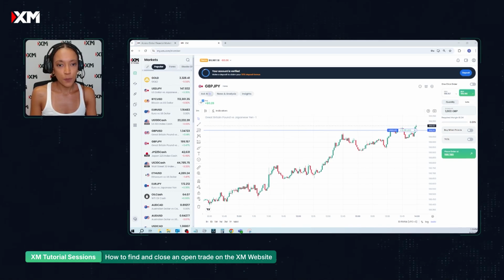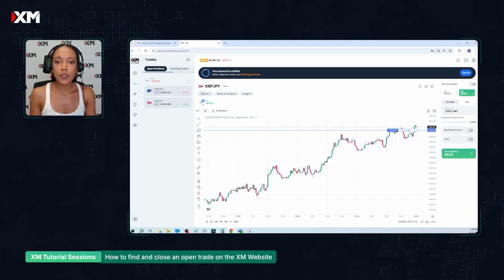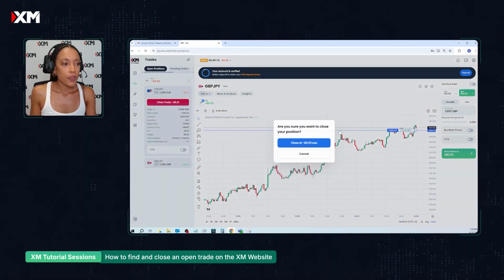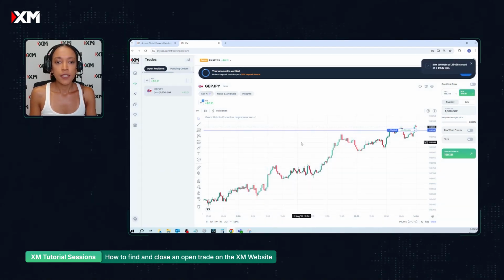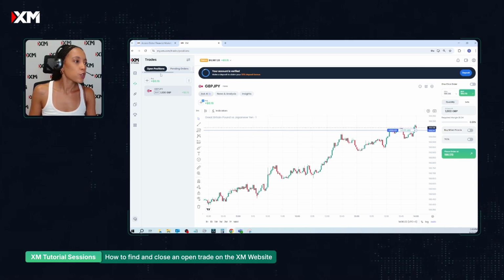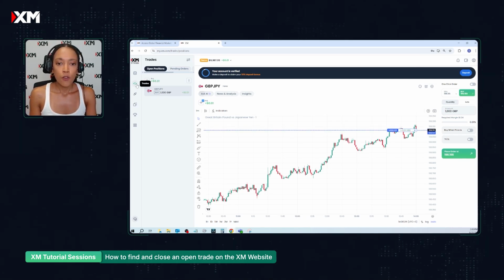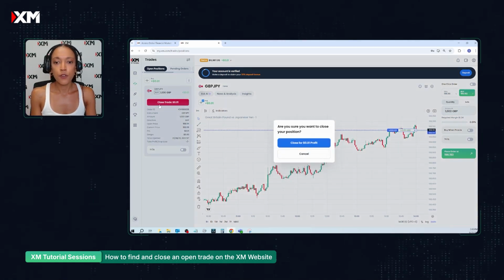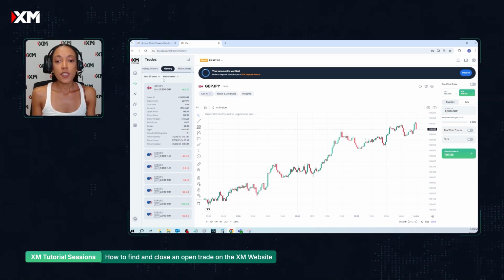Desktop - How to find and close an open trade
In this tutorial session, we guide you through how to find and close an open position on the XM App or Website. Learn how to view your live trades, close them in just a few steps, and check the full details in your trading history, anytime, from any device.